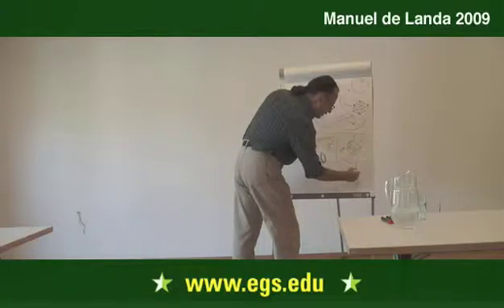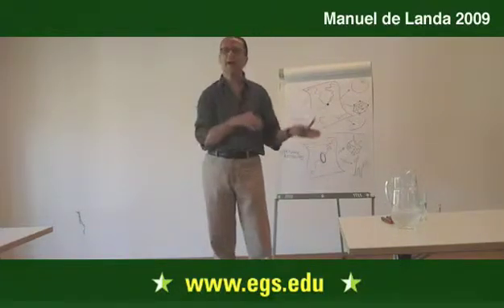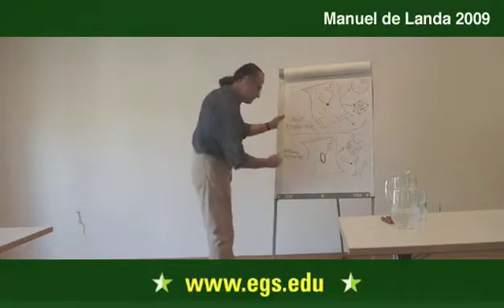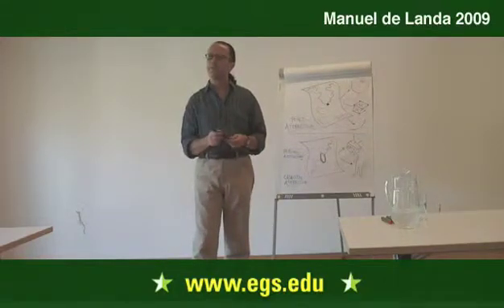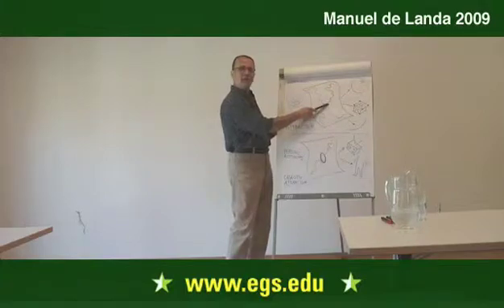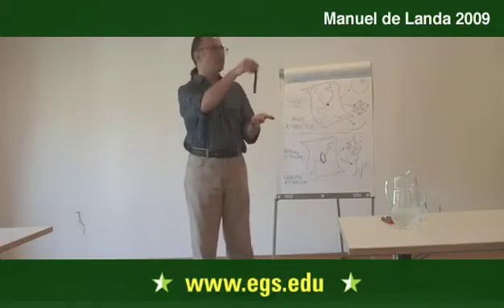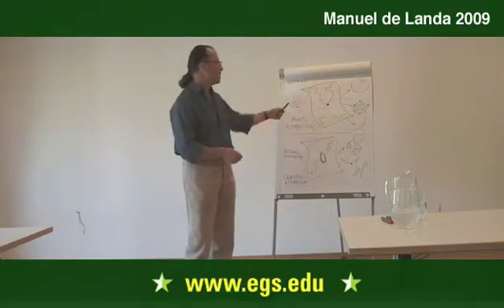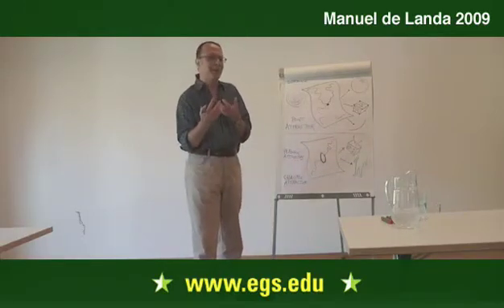Manuel De Landa. Immanent Patterns of Becoming. 2009 7/14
Manuel De Landa lecturing about the relationship between immanence and transcendence, focusing primarily on the materialist world of Gilles Deleuze concept of immanence during a seminar called Gilles Deleuze and Science" at the European Graduate School in Saas-Fee, Switzerland.  Manuel De Landa discussed the works of Henri Poinacaré and Réne Thom in relation to the topological thinking of Gilles Deleuze, specifically on differential calculus using topological thinking. Public open lecture for the students and faculty of the European Graduate School EGS Media and Communication Studies department program Saas-Fee Switzerland. 2009 Manuel De Landa

Manuel De Landa is, among other roles, a philosopher, media theorist, film maker, and artist.  As these, he has inhabited and lived between the intersections of thinking and creativity, uncovering the interstices which link historically separate autonomous fields to each other. Beginning in the late 1970s in New York where he produced a number of underground 8 and 16 mm films, De Landa has been at the forefront of creative thinking, working at the outer edges of media theory and incorporating the work of Gilles Deleuze and Felix Guattari into his ideas. Manuel De Landa holds the Gilles Deleuze Chair of Contemporary Philosophy at the European Graduate School as well as teaching at Columbia University, the University of Philadelphia and the School of Visual Arts in New York City.

De Landas close reading of Deleuze and Guattari, and more importantly his continuation or extension of their ideas, sees the creative potential of philosophy in a new materialism. In his writing he seeks to expand on the notion of a total unity, through assemblage, of multiple singularities.  His work focuses on the idea that our rational view of the world in stable, solid structures is at best limited; instead he seeks clarification through the concept of liquidity, in which the liquid structures, constantly on the verge of chaos, have the greatest potential for creation.  De Landa rejects viewing the world through a solely anthropocentric perspective and instead gains insight through an insistence on viewing nature from a non-anthropocentrically hierarchised environment. In this liquidity, De Landa see the power to self-organize and further, the ability to form an ethics of sorts, one untouched by human static control, and which allows an existence at the edge of creative, flowing chaos.

This unique vision comes to the fore in De Landas A Thousand Years of Nonlinear History, in which he analyses history as a confluence of infinite variation, a flow of dynamic processes without rational, or traditional, order. De Landa sees in his history instead a revived form of materialism, liberated from the dogmas of the past. The history then presented is one of flowing articulations rather than one conducted along a linear, static construction.  Moving beyond a concept of binary oppositions, De Landa instead sees a past of infinite bifurcations, a flowing, liquid unfolding which exposes a collective identity from a myriad of points and perspectives.

Manuel De Landa has written and published extensively since the early 1990s. His published work includes War In the Age of Intelligent Machines (1991), A Thousand Years of Nonlinear History (2000),  Intensive Science and Virtual Philosophy (2005), and most recently A New Philosophy of Society: Assemblage Theory and Social Complexity (2006).